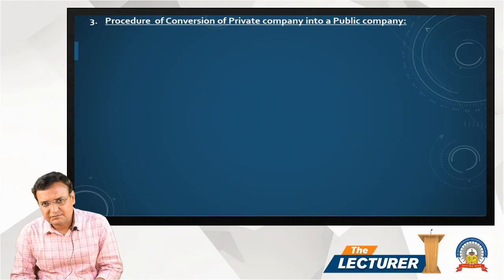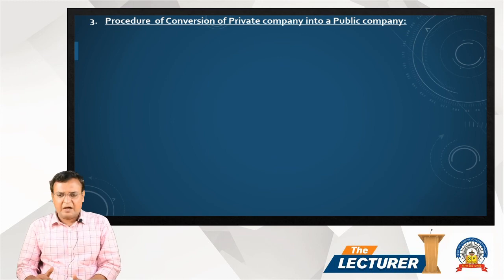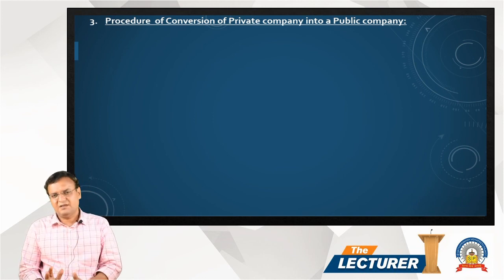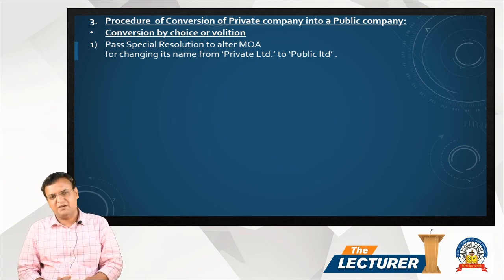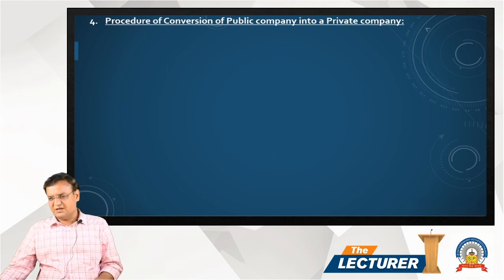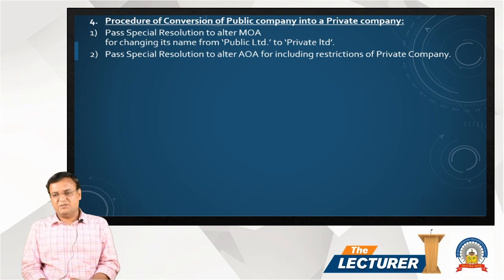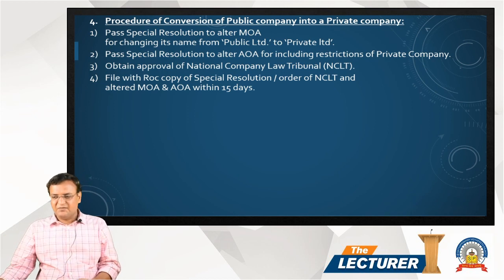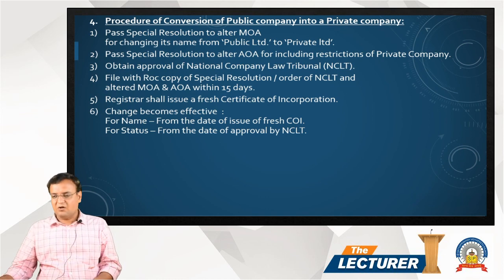Chap.: Companies Act 2013 Topic: Procedure For Conversion Of Company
Hi All,